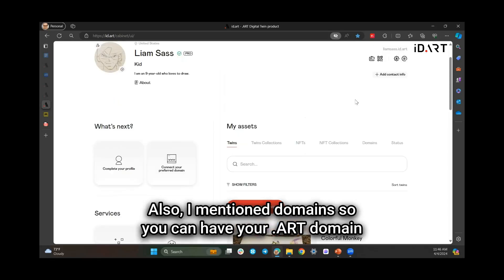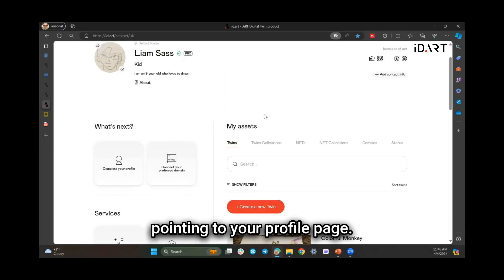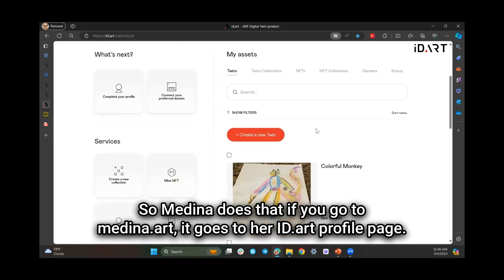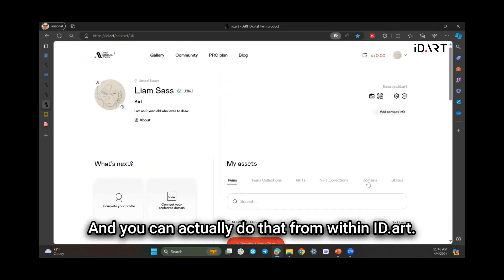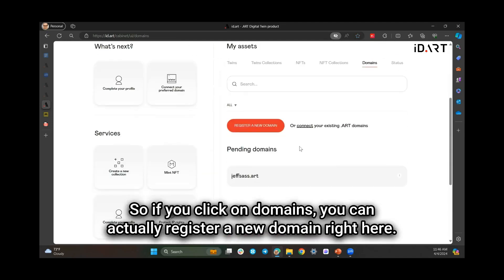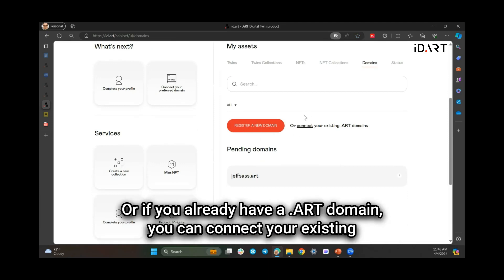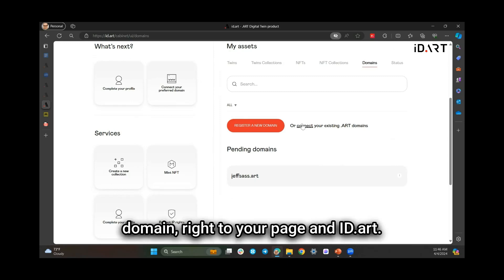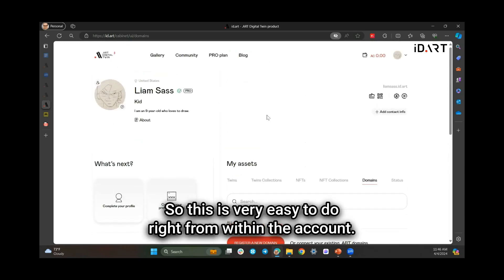ID.art | How to connect a .ART domain to your ID.art profile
Welcome to ID.art, powered by the .ART Registry—your new digital partner in the world of arts and creativity. Specifically designed to transform how you manage, share, and monetize your artworks, ID.art brings your artistry into the digital age, whether you're a painter, digital artist, musician, designer, or engage in any form of artisanal creation.

What ID.art Offers You:
* Register Your Art: Securely document each piece with its own digital identity on a content-rich webpage that tells your creation’s story.
* Certificates of Authenticity: Add value and trust to your work, assuring buyers of its authenticity.
* Simple NFT Minting: Easily turn your crafts into digital assets with just a few clicks.
* Global Connections: Directly link to your social media, online marketplaces and storefronts, and expand your audience through our global art community.

ID.art serves as a comprehensive digital hub where you can store and showcase high-quality images, videos, and detailed narratives behind each of your creations. More than just a platform, ID.art is a new way to highlight the artistry of your work and connect with buyers and collectors around the world.

Join ID.art for free and start transforming your creative passion into an expansive digital presence that captivates and sells.